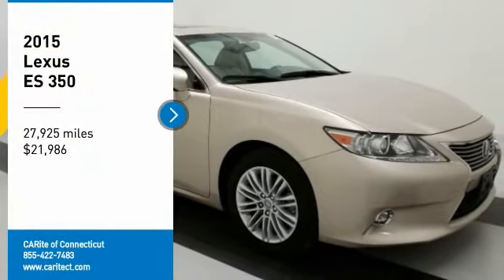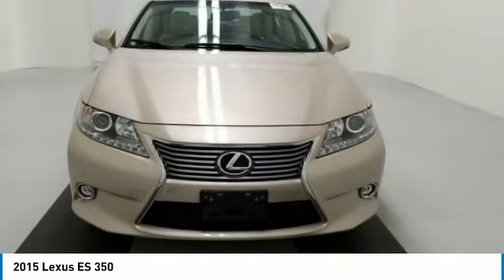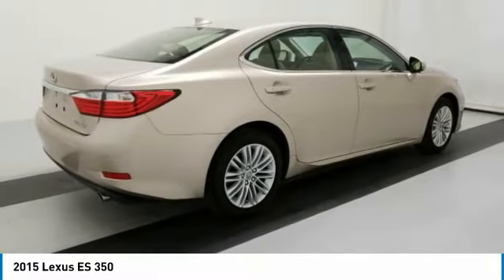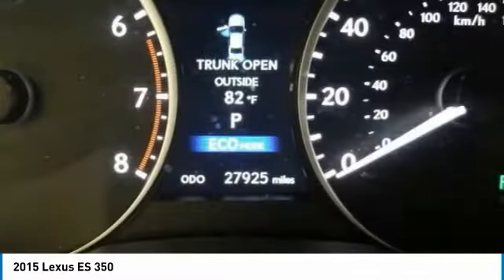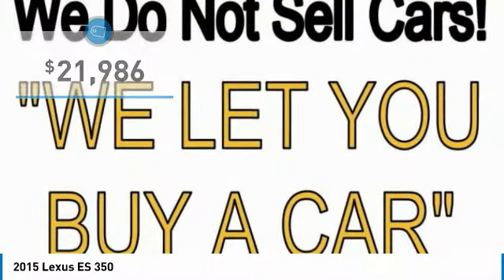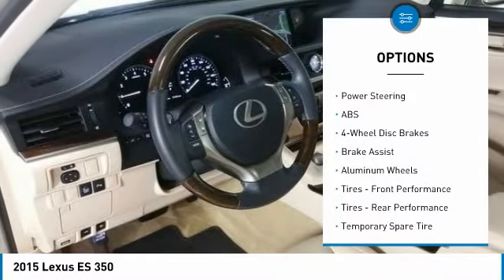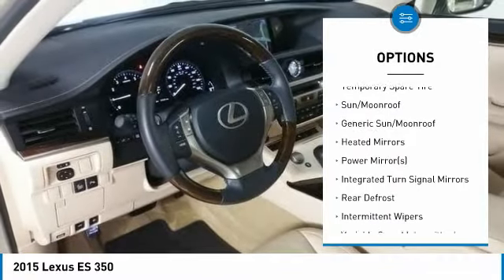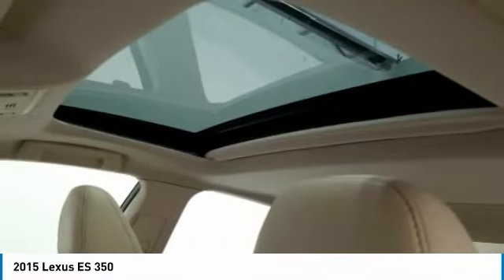2015 Lexus ES 350 901364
2015 LEXUS ES 350 Windsor Locks, CT
Stock# 901364

NO SALES PEOPLE! Off The Shelf Pricing Under powertrain warranty! OPEN 6 DAYS A WEEK 10AM-6PM MON-SAT! We make car buying simple. All trades wanted, Fast Financing, Digital Dealership, Price Driven, No Sales People but our staff is here to be as informative and helpful as possible. ** Out of state residents, pay sales tax only applicable in your state of permanent residence. We can register cars in all 50 states! Full Disclosure,tax,plates $486.00 Dealer doc fee additional. Not payable to the state of CT. No charge for new brakes and filters and   CERTIFICATION   No Hidden Fees 250 plus units. Multiple finance programs available, regardless of credit history! PRICED BELOW MARKET! THIS ES 350 WILL SELL FAST! -LOW MILES!- -BACKUP CAMERA, BLUETOOTH, SUNROOF / MOONROOF, SATELLITE RADIO, AND HD RADIO- -CARFAX ONE OWNER- -GREAT GAS MILEAGE- This 2015 Lexus ES 350 4dr Sdn is Beige, which is a very popular and great looking color combination! It is rated at 31 on the highway, which is fantastic! Easy financing for every situation and budget! Buy with confidence knowing CARite of Ct has been exceeding customer expectations for 6 years and will always provide customers with great value! Better Business Bureau Rated! Still under manufacturers powertrain warranty! File photos used. We are located at: 501 North Street, Windsor Locks, CT 06096.CARite of CT does not guarantee a recall free car. Over 6,300 CARS SOLD